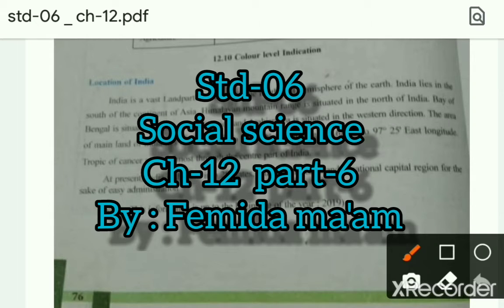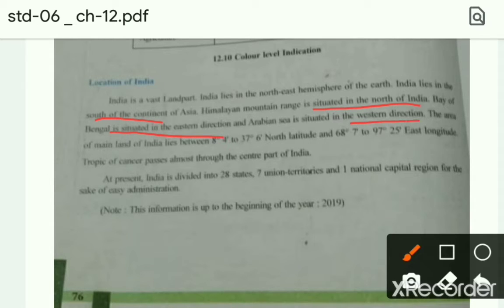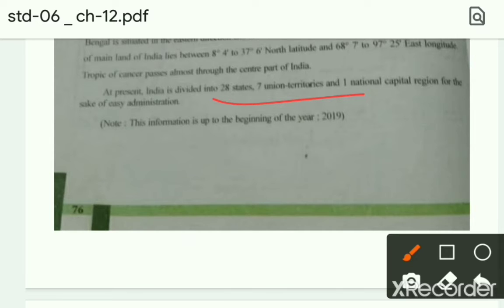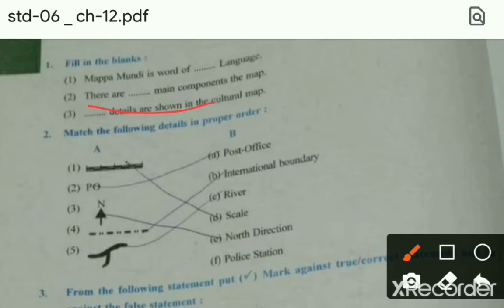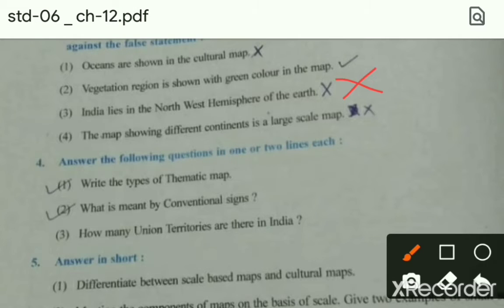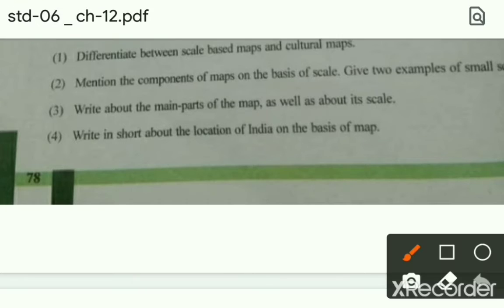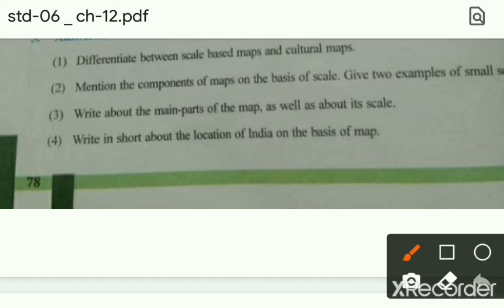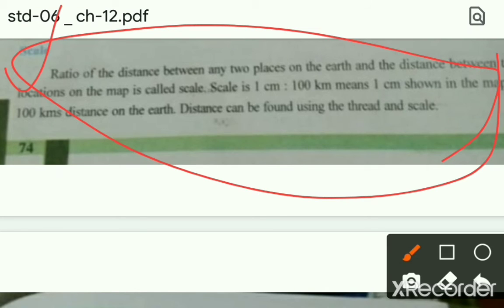std-06 || social science || ch-12 ( part-6) exercise by Femida ma'am.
I have completed the chapter and also discussed the whole exercise with answers in this video.. must watch it..